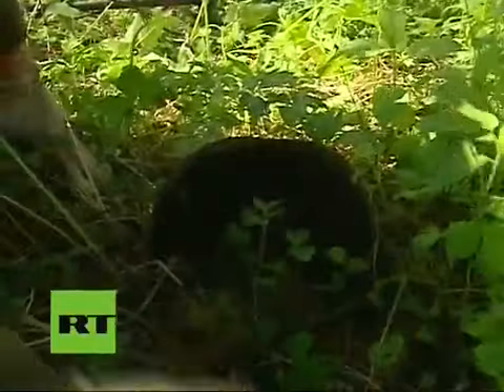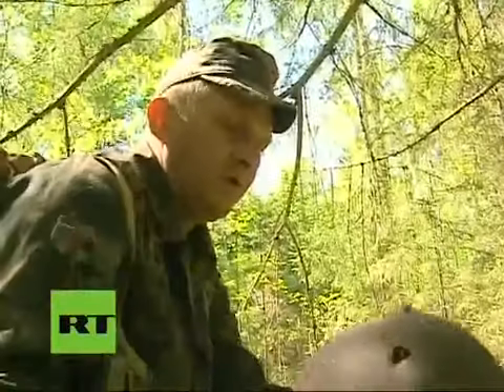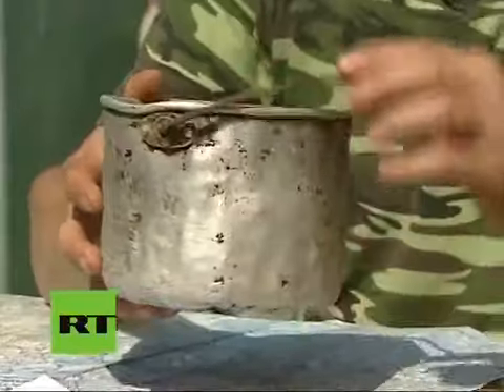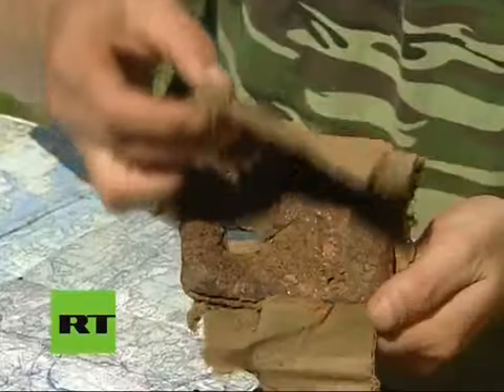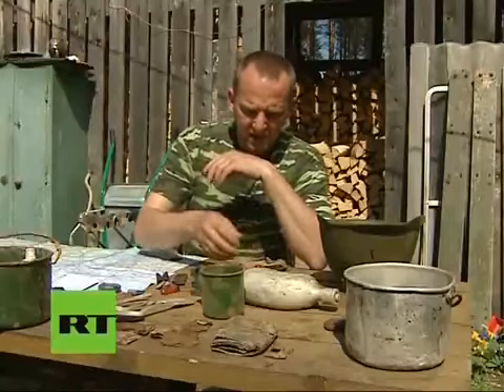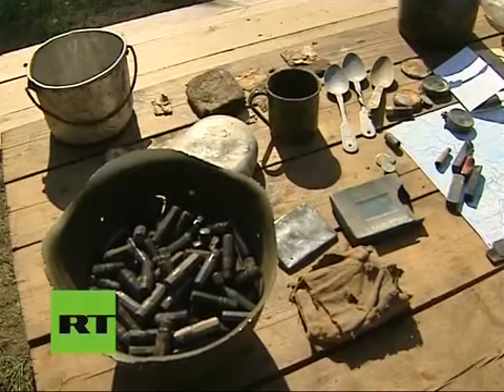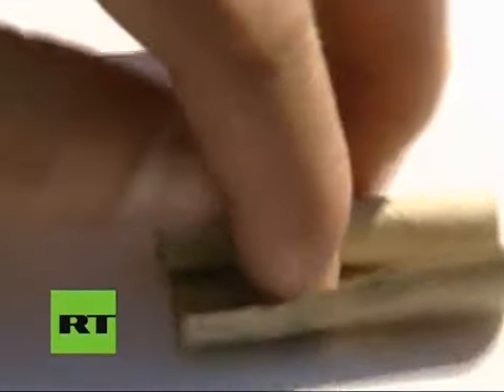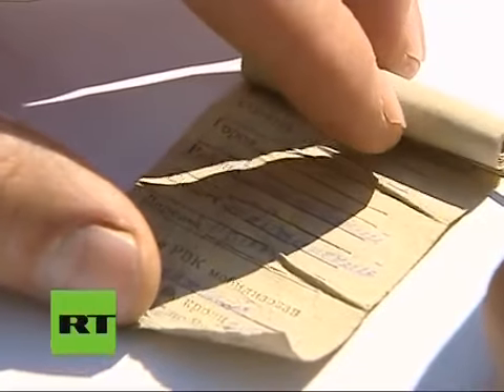WW2 - Russia.Demjansk 1942-2009. Military archeology. (English.)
The reporting  about work of search group "Demjansk" (the Novgorod area).
The English comment.